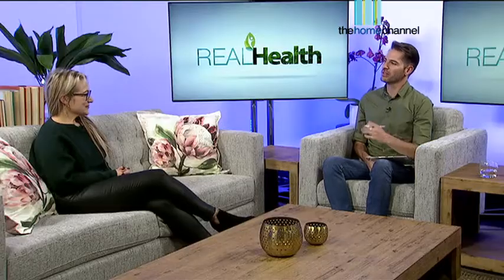How to have great skin at any age - with Nicci Robertson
You don't have to spend a fortune on skin care products to have great skin at any age. Follow these simple and inexpensive nutrition and skin care tips  to improve your skin health in as little as two weeks.